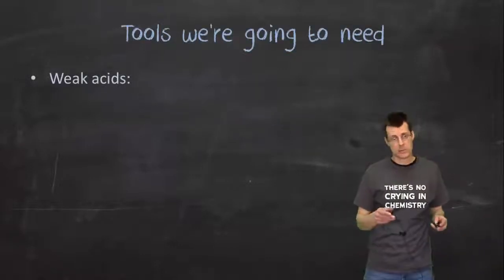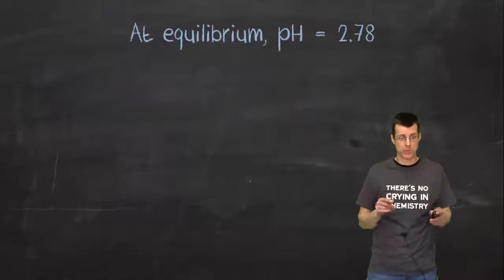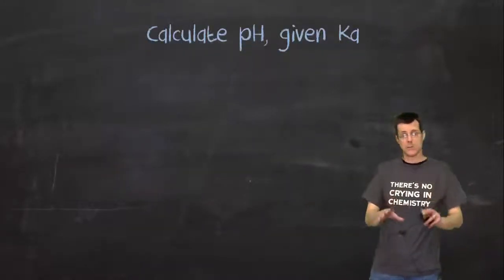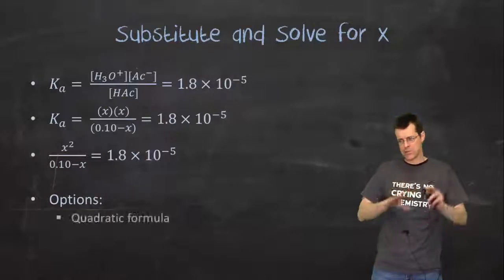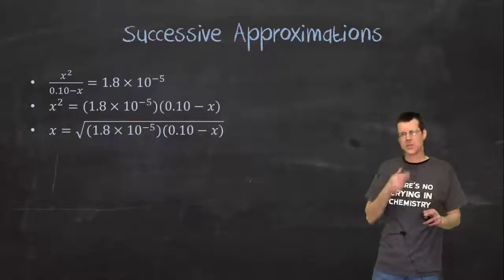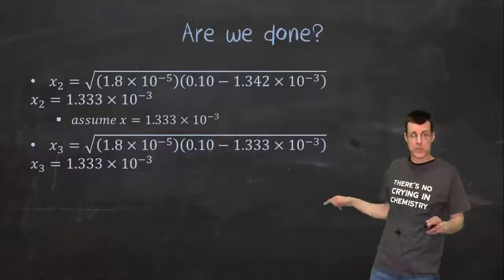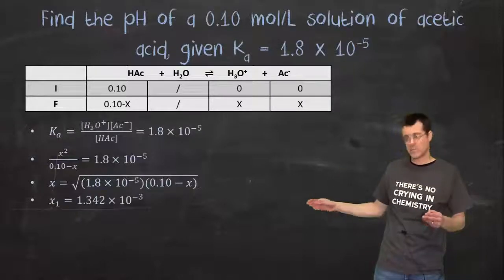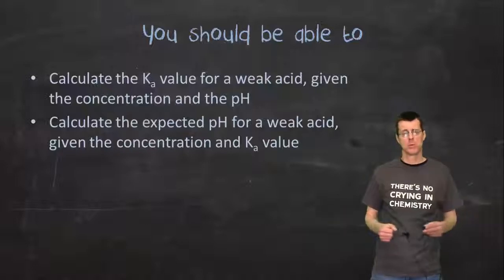Weak Acids pH and Ka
A walk through the two basic equilibrium calculations for acid equilibria.